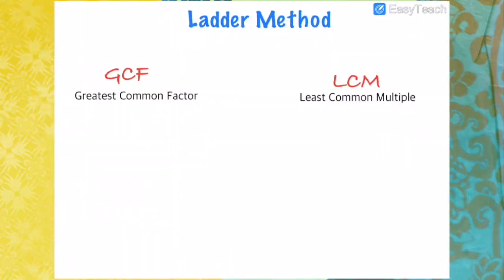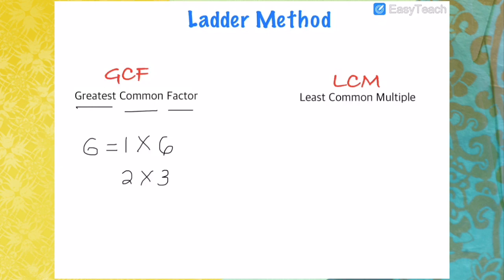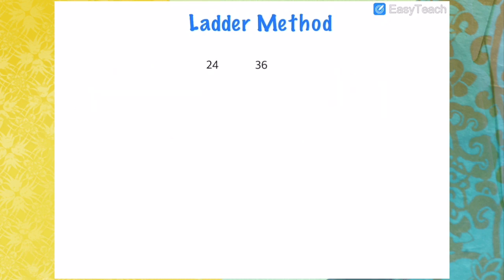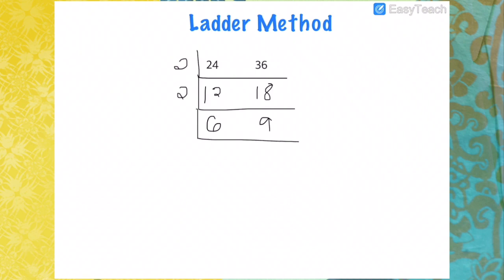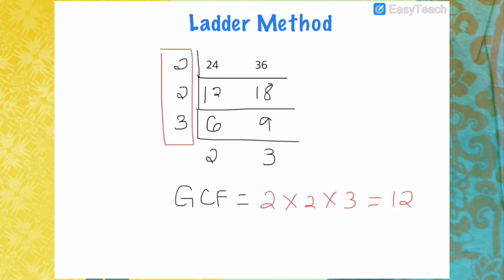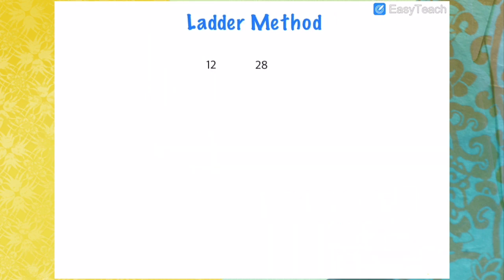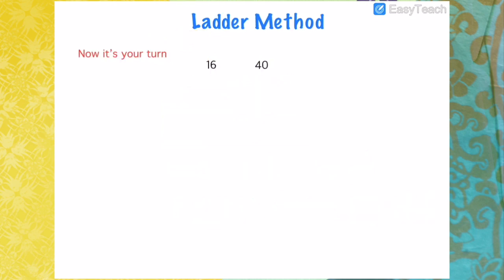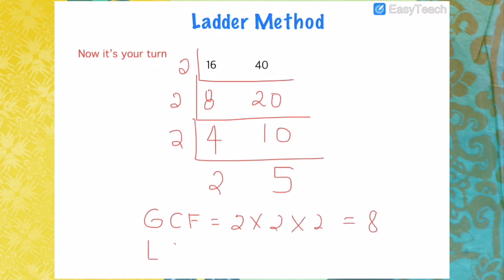Math Easy Series Ep.1: GCF and LCM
Finding the GCF and LCM using Ladder Method

Hope you learn some great Math ways!

Enjoy Learning!